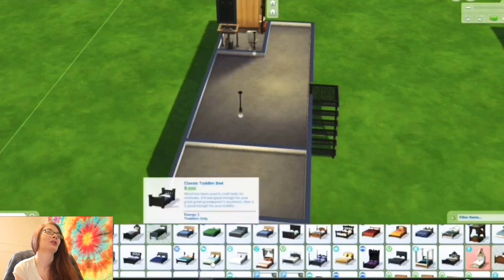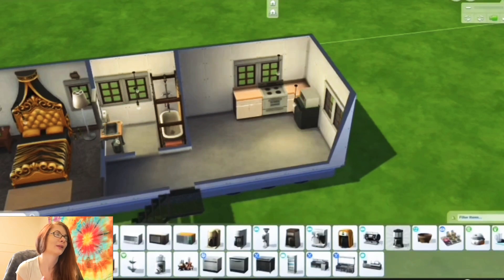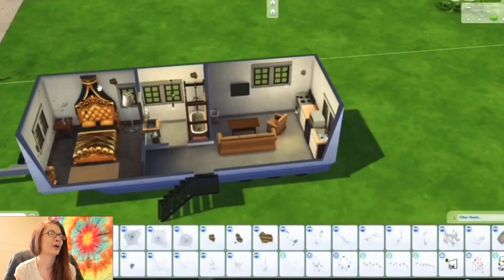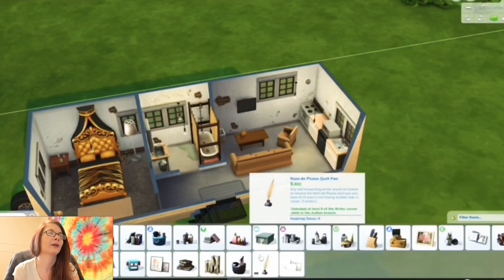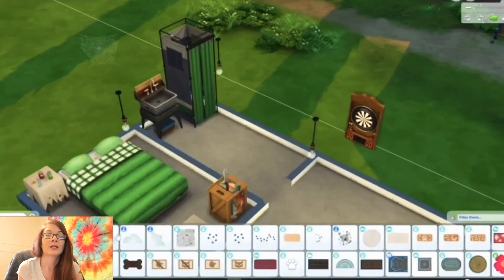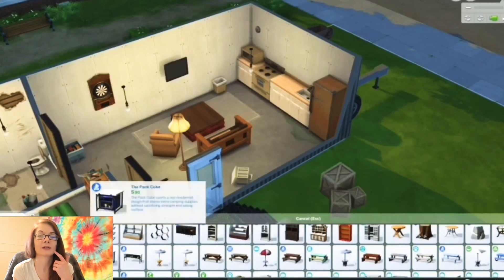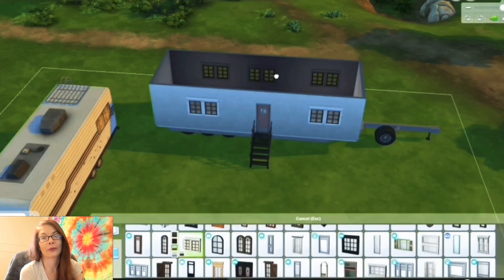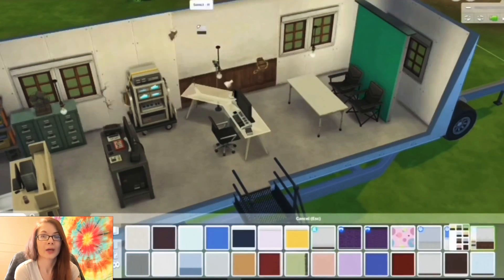Joe Exotic Homestead Sims4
Welcome to the tiger kings trailer park and recording studio!
If you want to download this home or household it’s on my gallery.